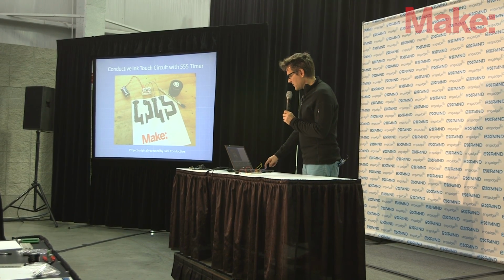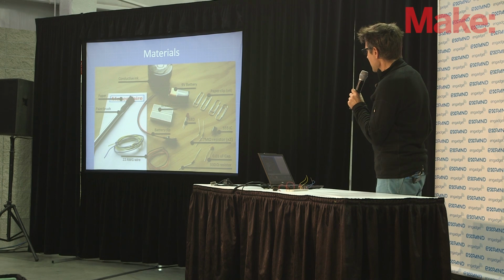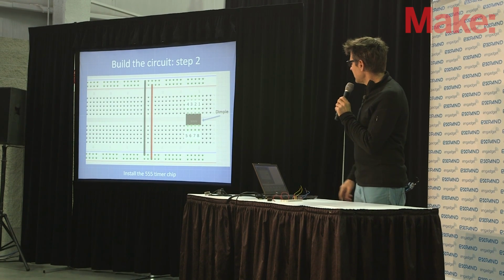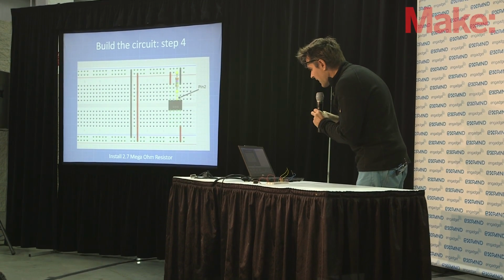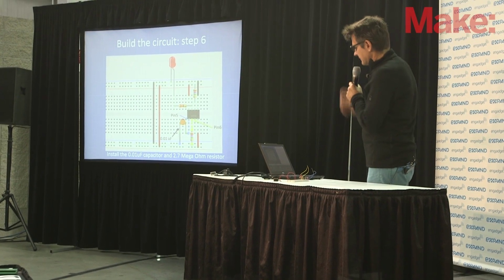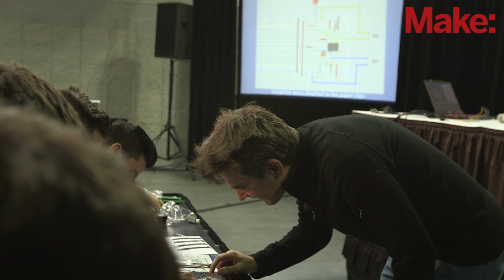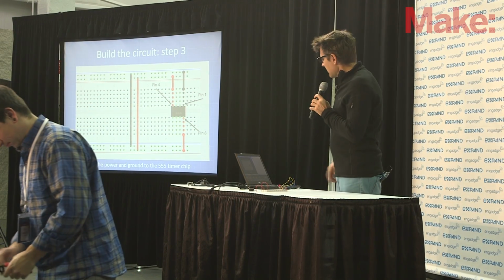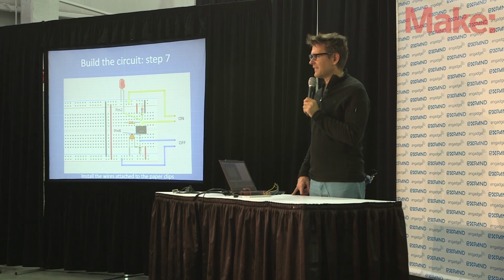Building A Basic Circuit